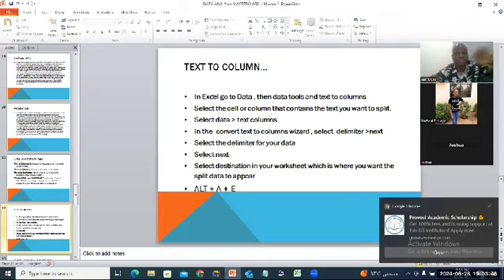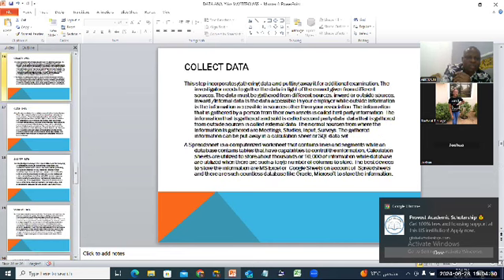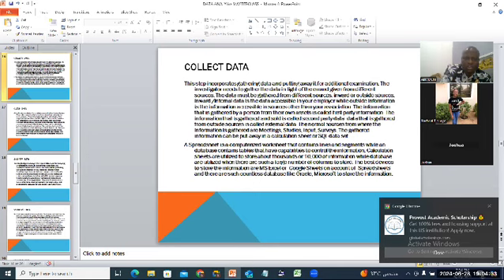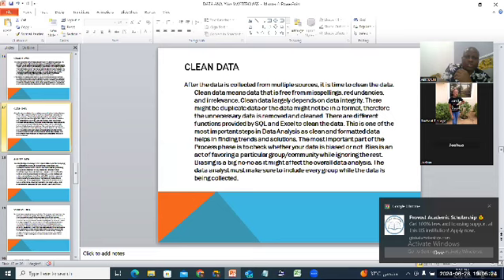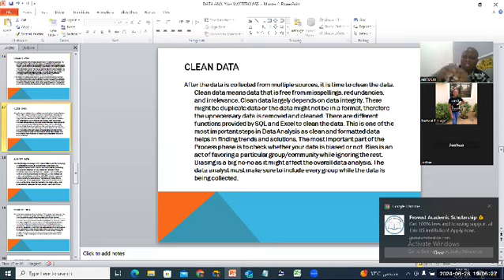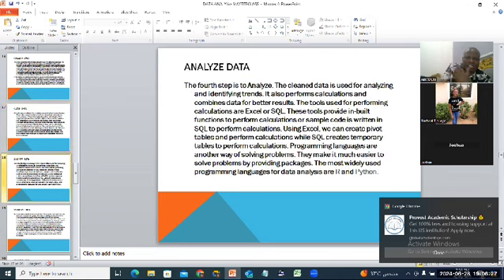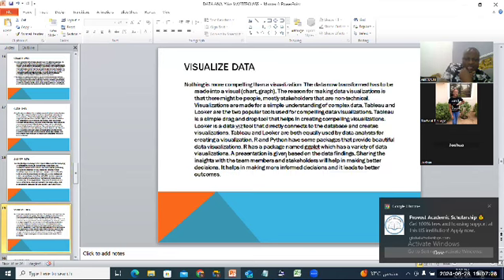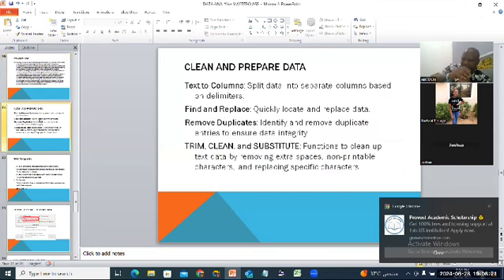10 July 2024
Video from Abiodunbolarinwa